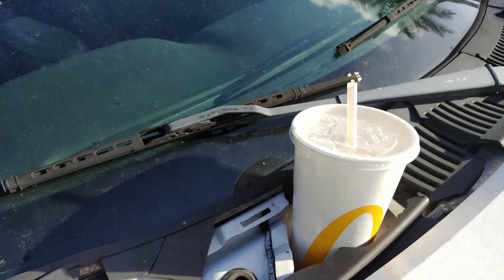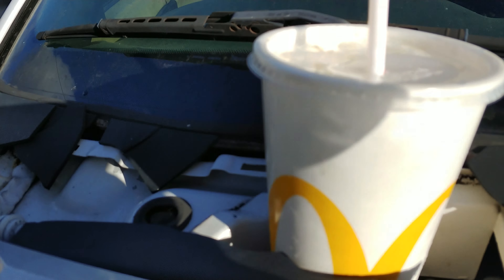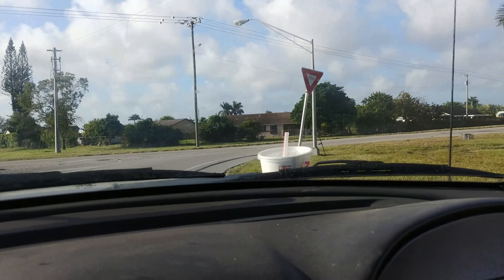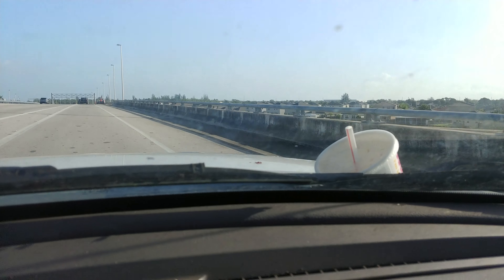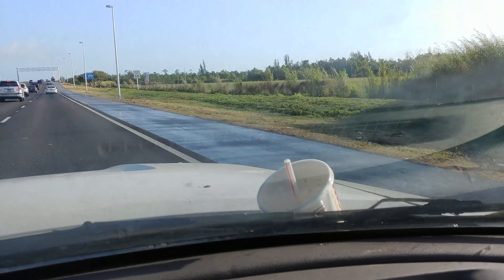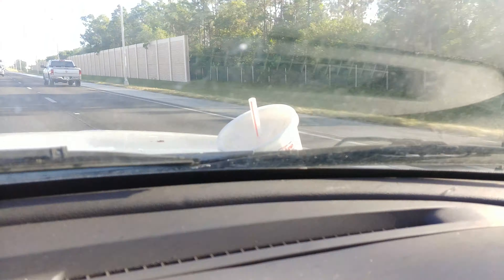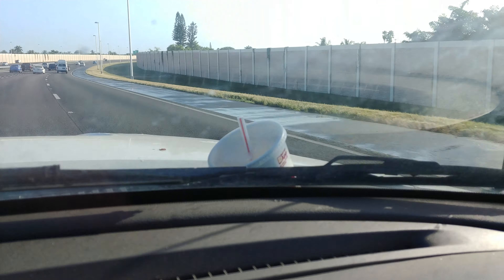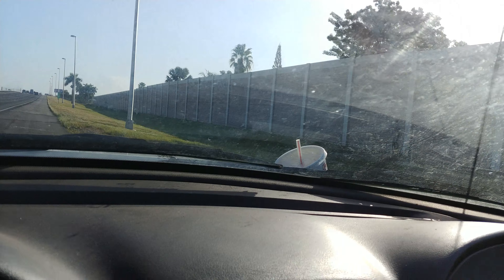McDonald's Sweet Tea Test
McDonald's Sweet Tea cups and lids are strong and ice last long